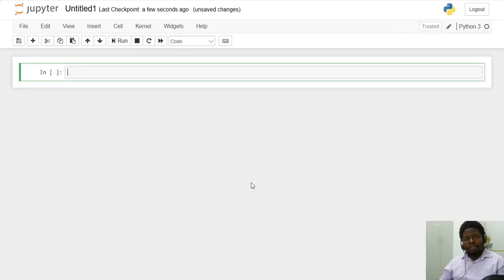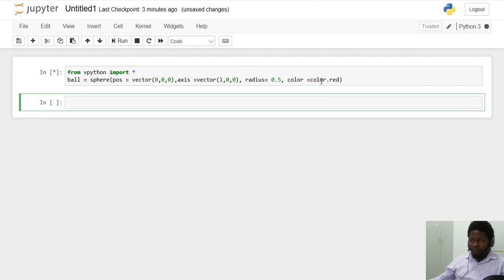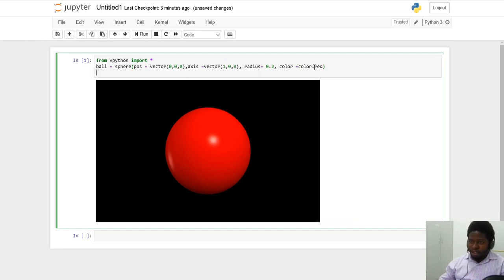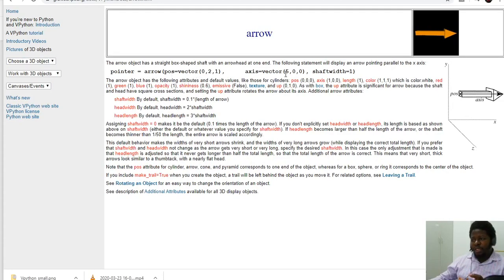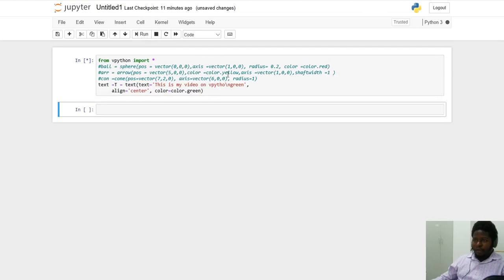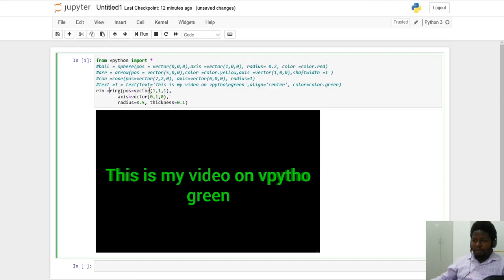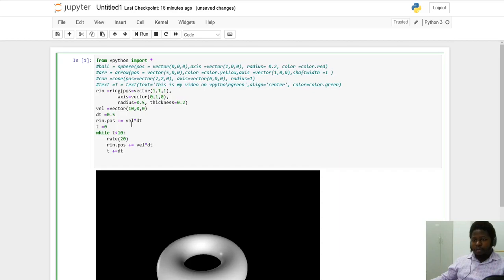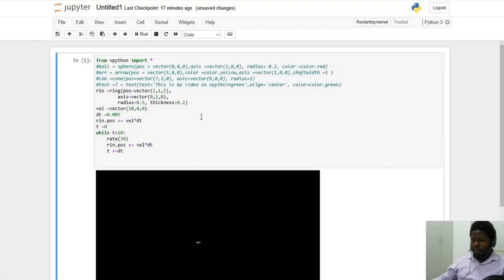Vpython Simulation of 3D Object and Motion, Tutorial 1 | Python CodeMan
This in an instructional video series on how to use VPython to create and simulate 3D objects and motion.
Welcome to my Python Channel "Python CodeMan". This channel is focused on creating tutorials for programming beginners, software developers, programmers, and engineers. We cover topics for all different skill levels, so whether you are a beginner or have many years of experience, this channel will have something for you. If you are an advanced Programmer i strongly welcome you to my channel  as a valuable asset of advise.